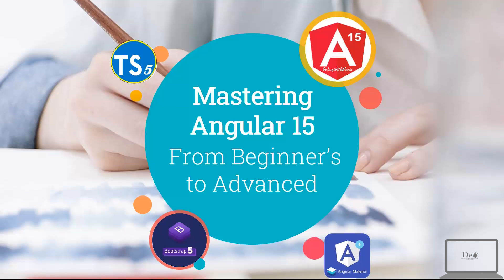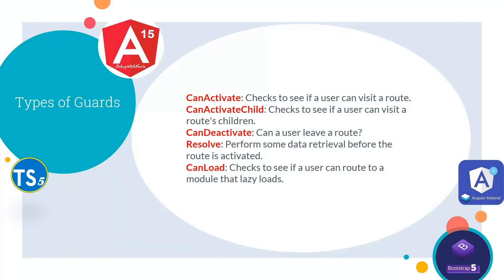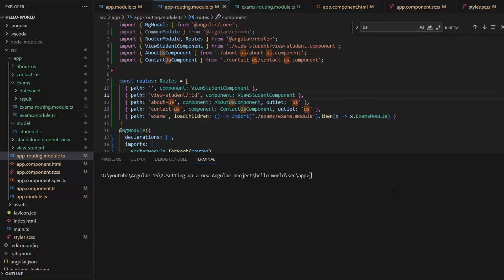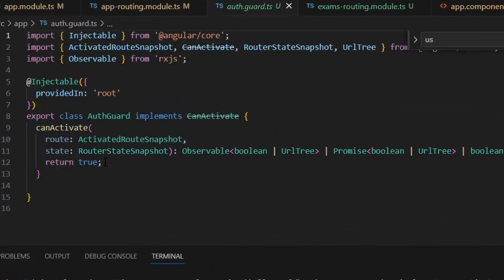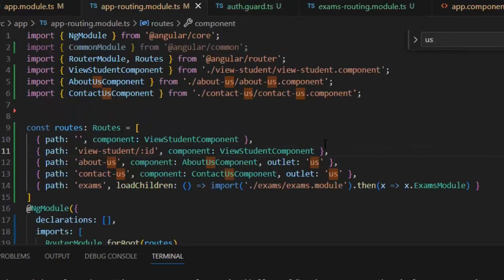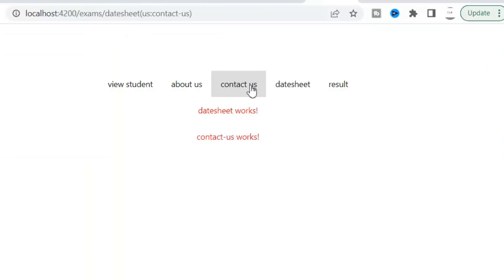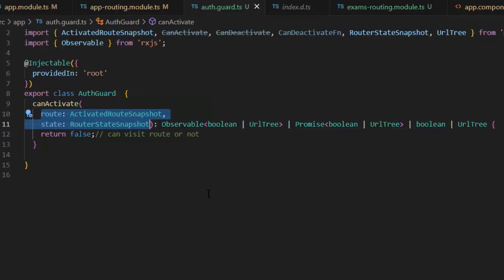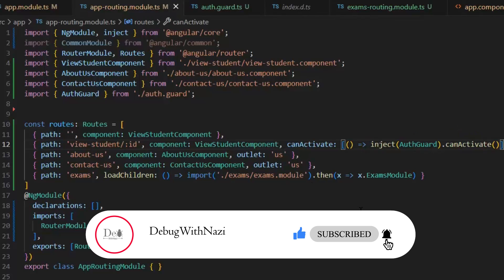Route Gaurds in Angular 15 | Mastering in Angular 15 from Beginner to Advanced Course | Lecture 17